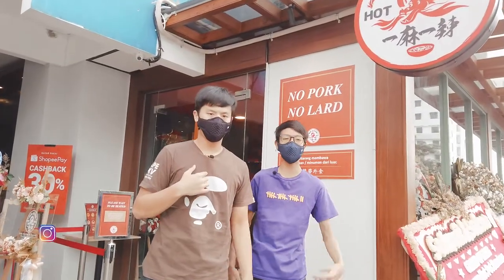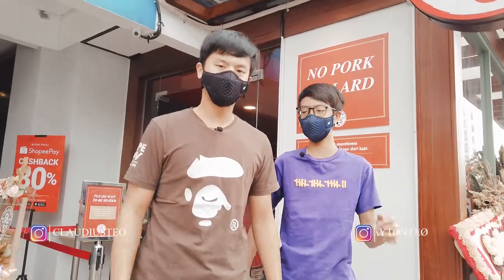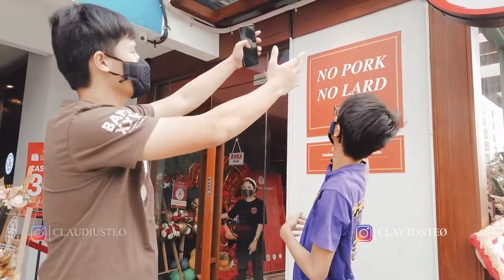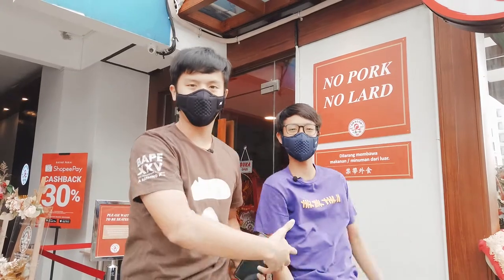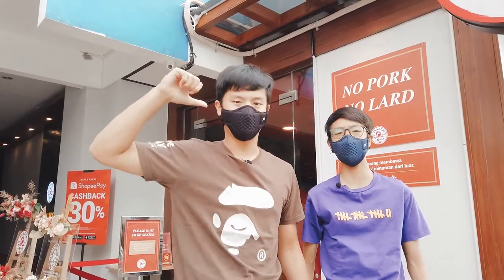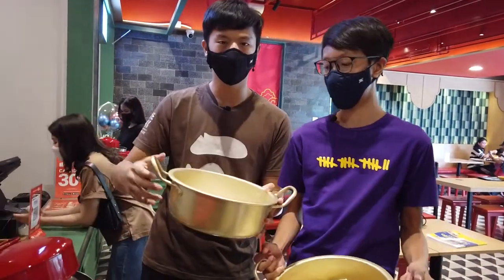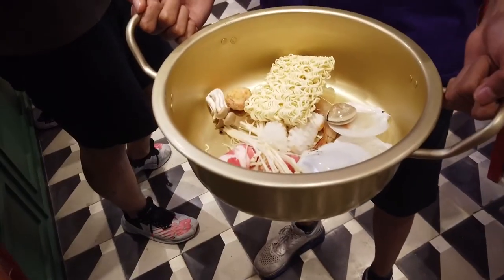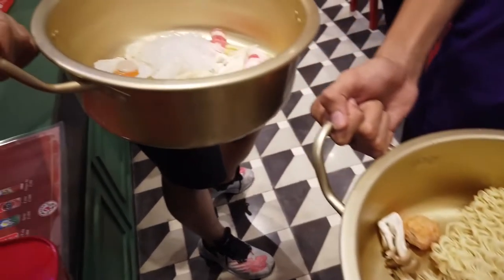DRAGON HOTPOT Bandung - a Claudius Clayton vlog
What's GOOD, people?

Join us to try the newest hype in Bandung, DRAGON HOTPOT!
Wanna know what do we think about it?

Stay LIT, people!

We are brothers from Indonesia that love BASKETBALL!

You will find a lot of things about basketball and a little bit about our daily life.